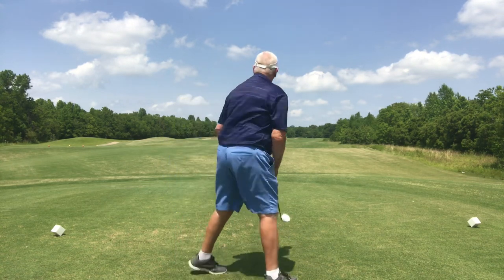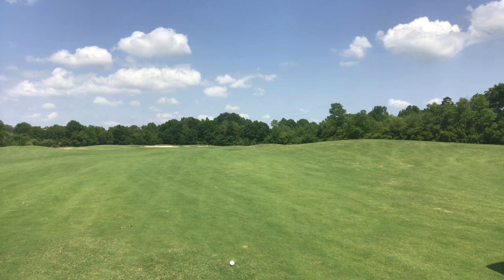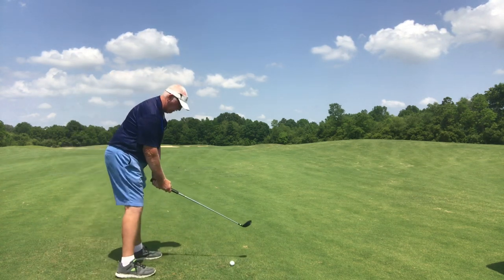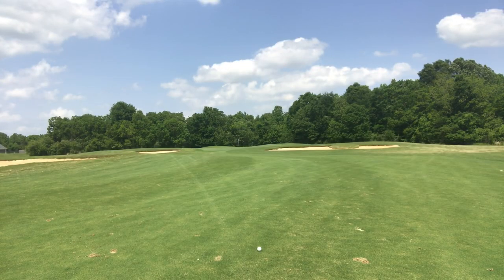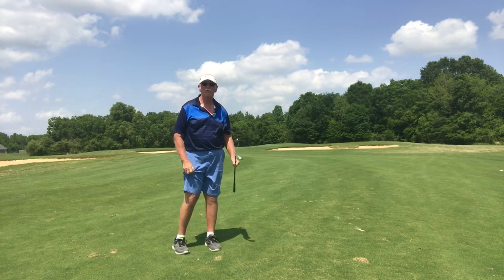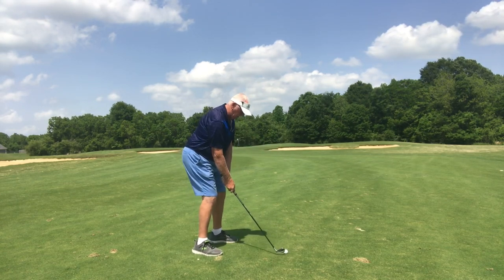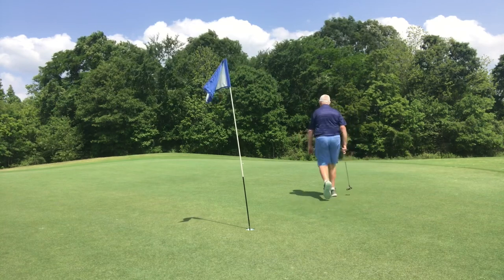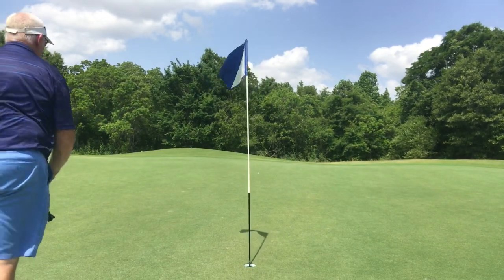Channel Lock... Finding Your Channel